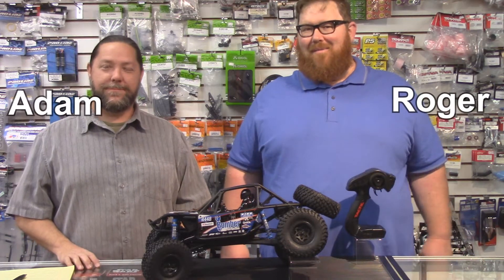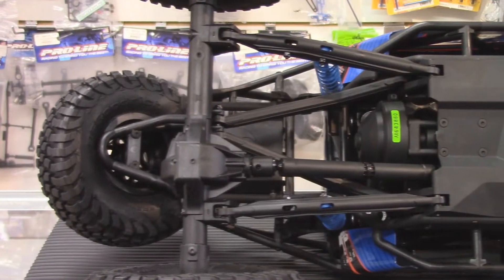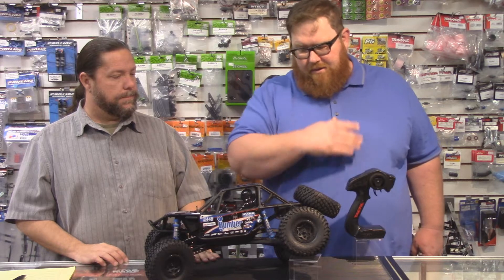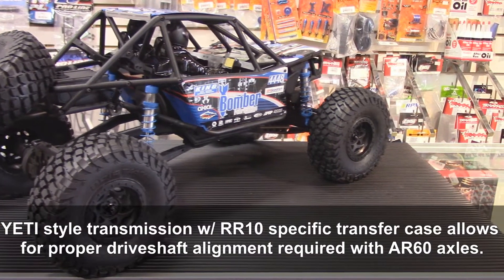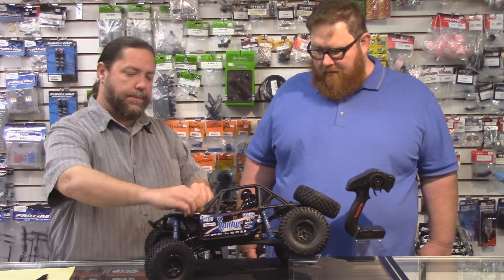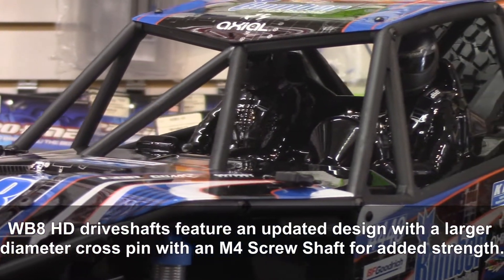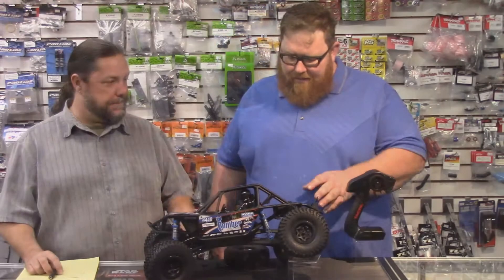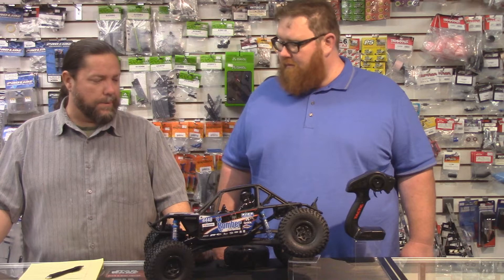Axial RR10 Bomber - Product Of The Week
Roger and Adam discuss the latest release from Axial, the RR10 Bomber for this week's Product Of The Week video.